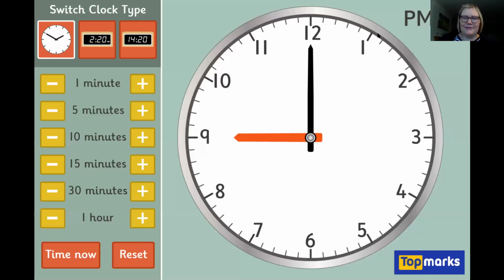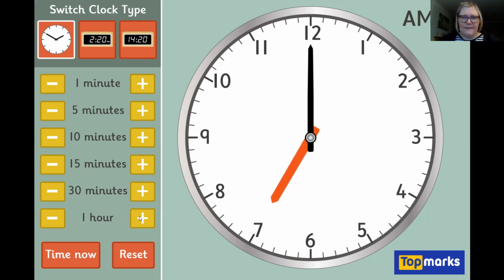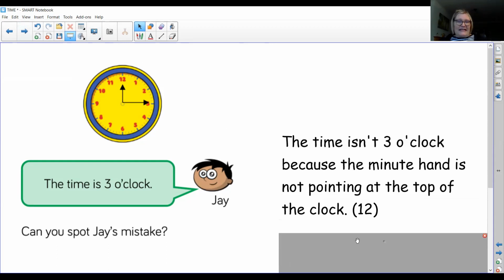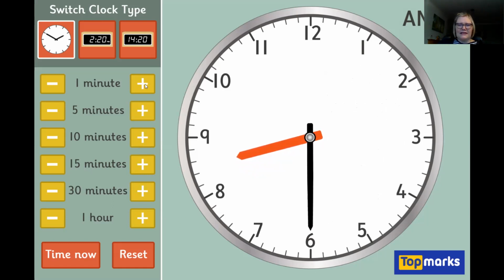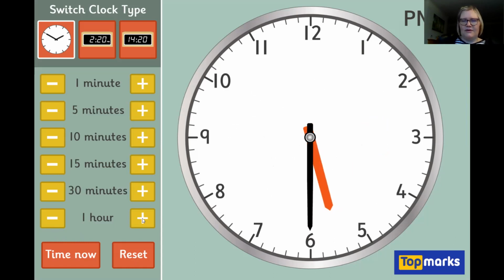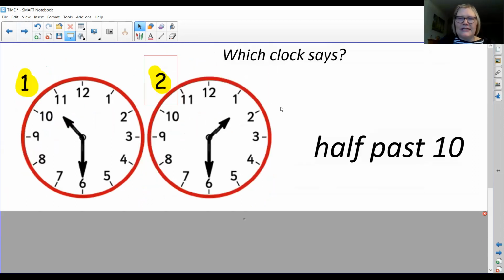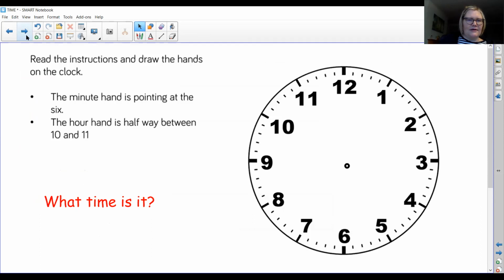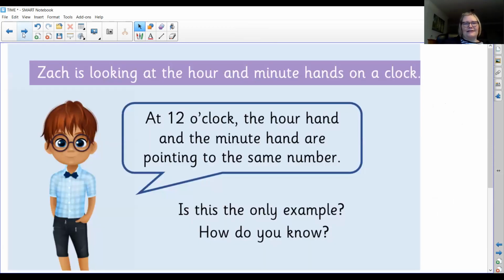Y2 O'clock and half past times